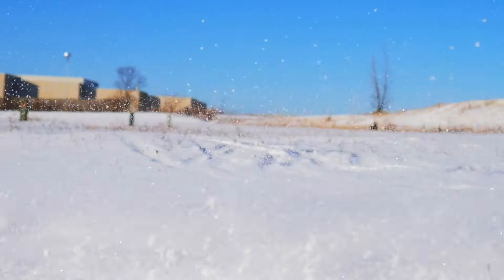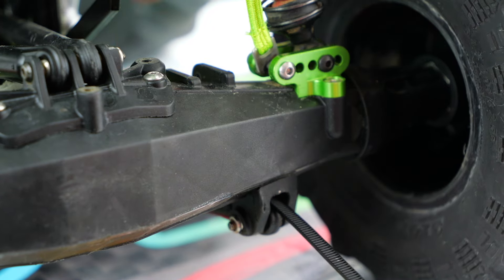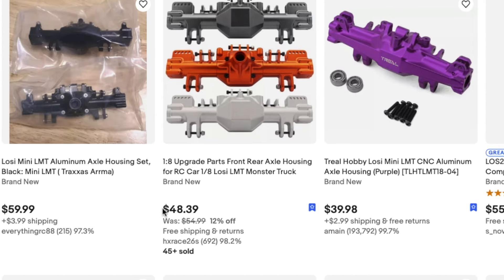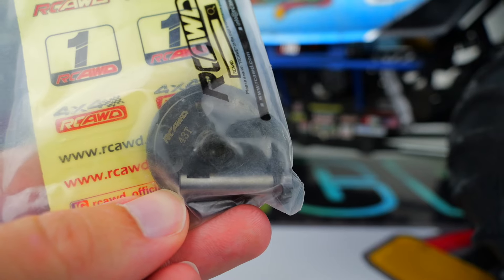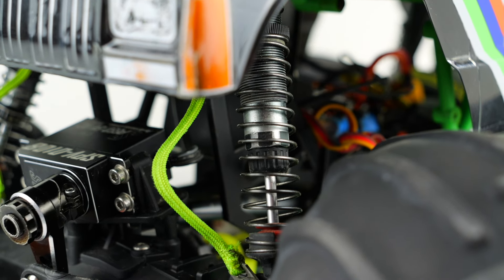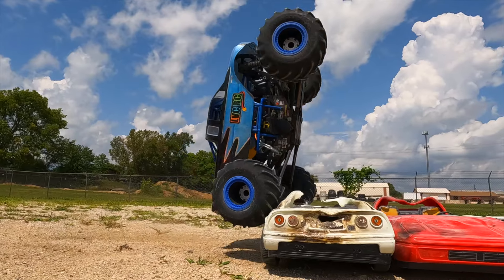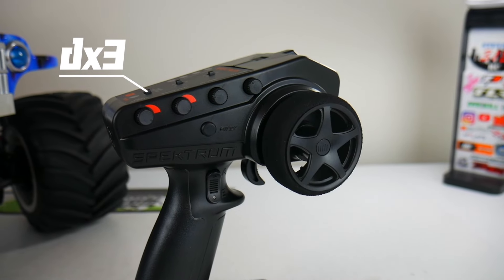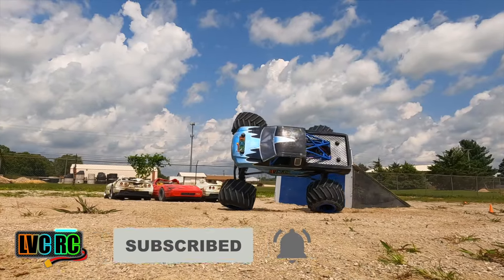Everything You Should Know About the Losi LMT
Sharing my experience with the Losi LMT RC monster truck. I discuss strengths and weaknesses of the platform and provide advice for new and future LMT owners.

▵ CAMERA GEAR ▵
Camera / Lens ▷
Action Cam ▷
Editing Laptop ▷